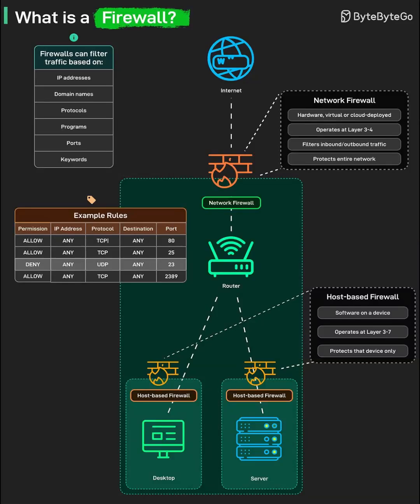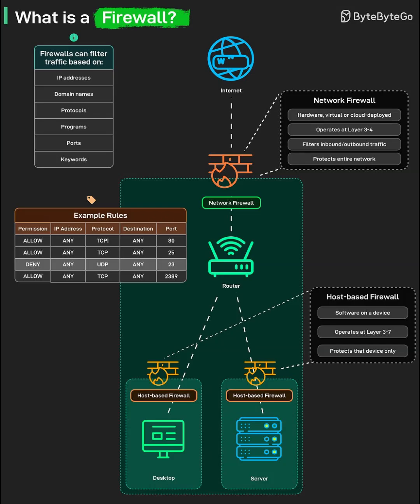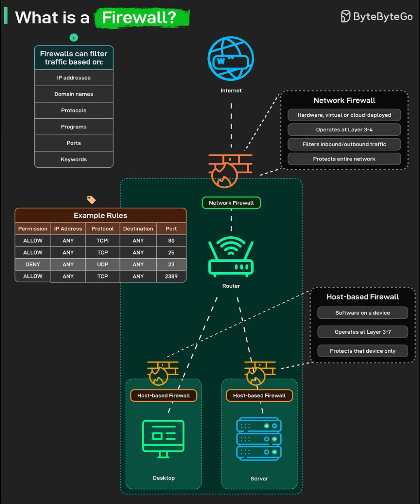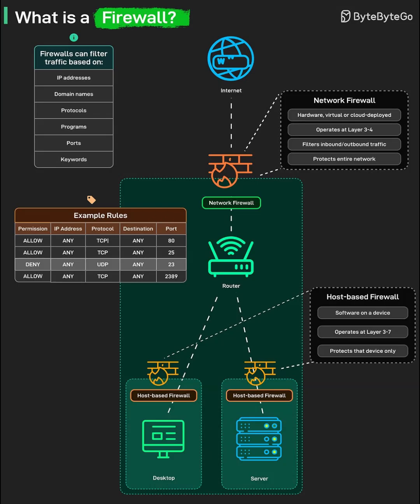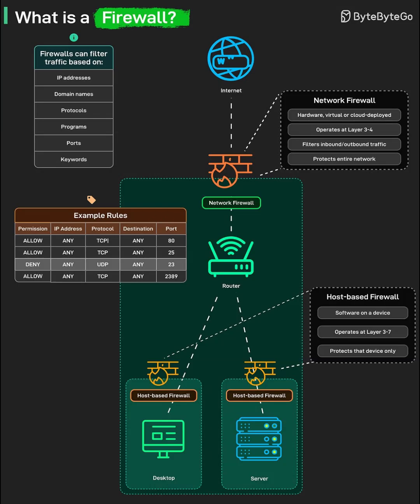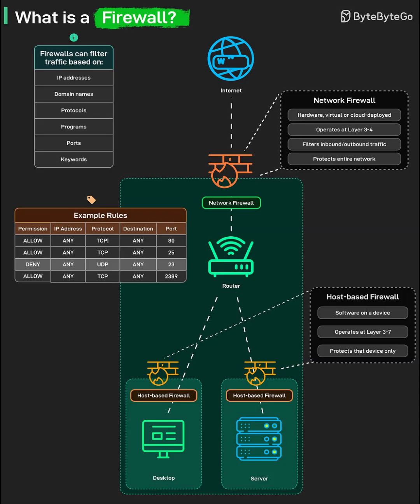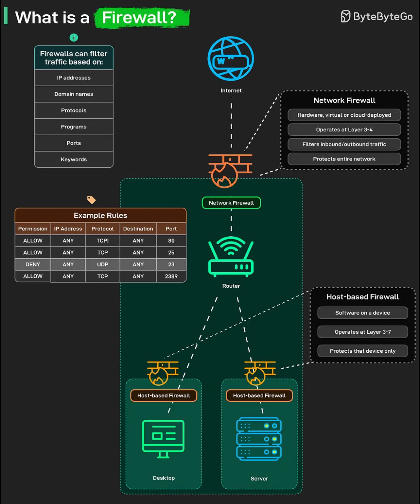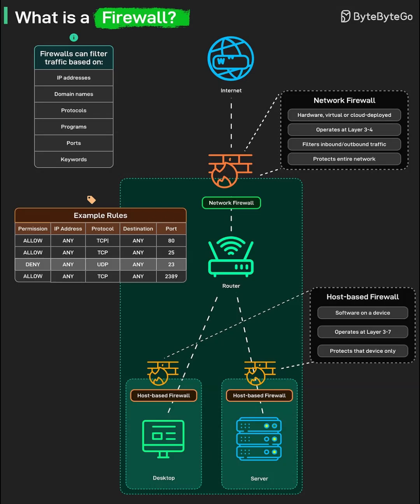What Is a Firewall? Network vs Host Firewall Explained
In this video, we break down what a firewall is and how it protects your systems by filtering network traffic based on IP addresses, ports, protocols, and even applications. Using a simple visual, we look at example rules like allowing HTTP on port 80 or blocking risky services, and see how these policies decide which packets are allowed in or out.​

We also compare network firewalls that sit at the edge of your network with host‑based firewalls that run on individual desktops and servers. You’ll learn why most secure architectures use both for layered defense: the network firewall guards the perimeter, while host‑based firewalls provide device‑level protection and granular control.